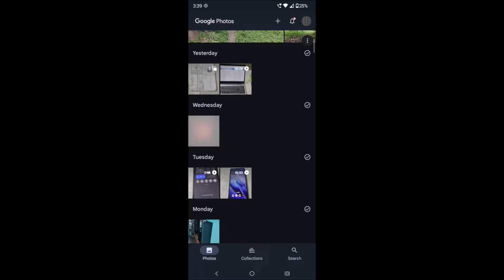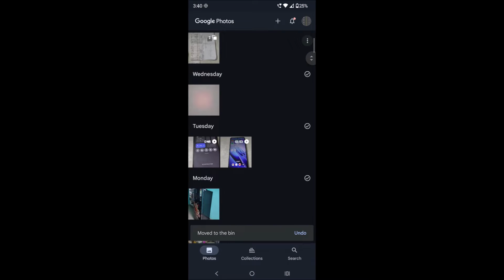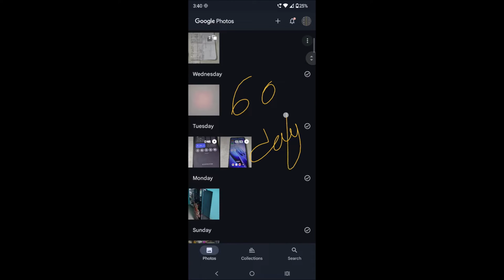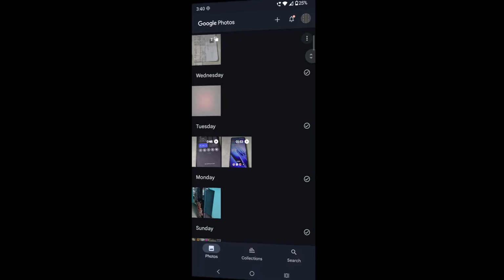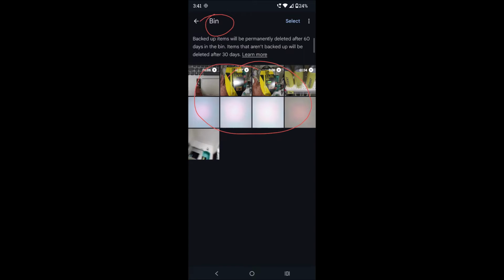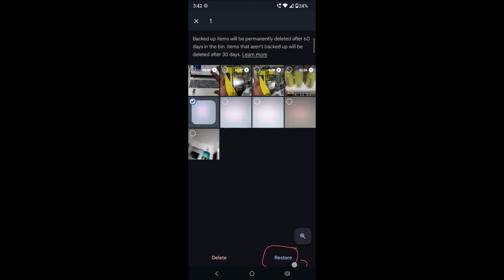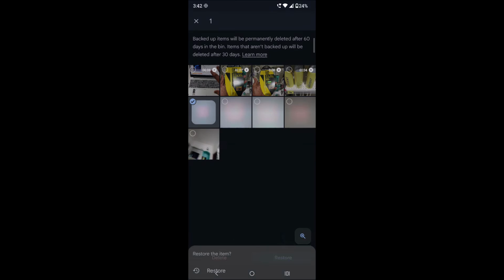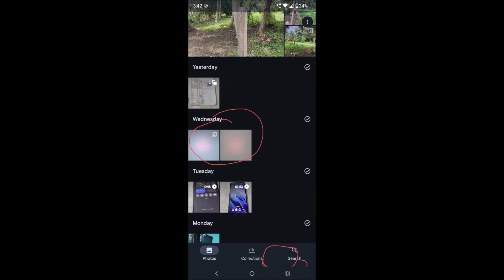Where Are Deleted Pictures On Google Photos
Where are deleted photos of Google photos. Where does deleted pictures goes to in Google photos? When you delete a photo or a picture on Google photos it goes to been folder. That photo stays for 60 days in the been folder and you have a chance to restore that.
how to get deleted photos back on google photos,
delete photos from google photos but keep on device,
delete photos from google photos but not device android,
delete all photos google photos,
deleting photos from google photos,
how to stop deleting photos from google photos,
deleting photos from google photos but not device,
google photos old photos missing